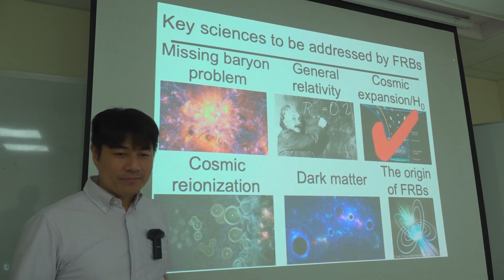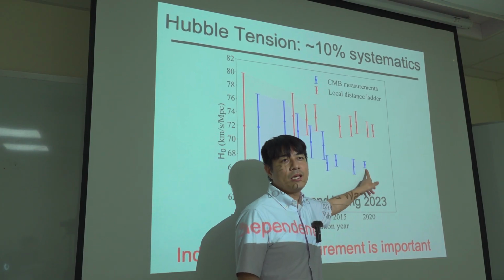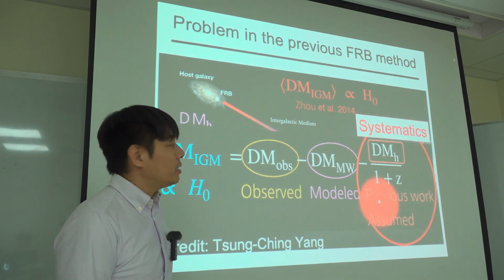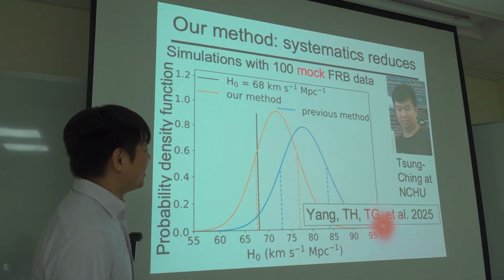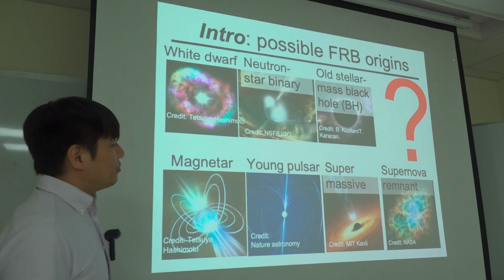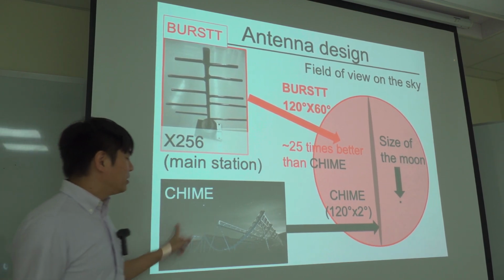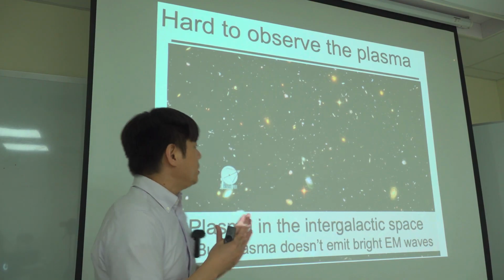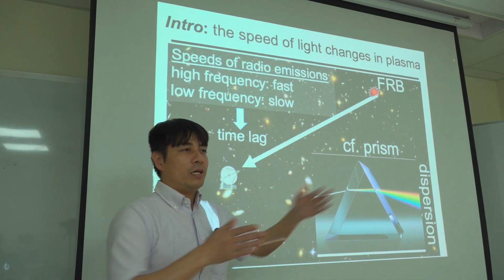Special Lecture by Prof. Tetsuya Hashimoto - Part 2 | 20250415